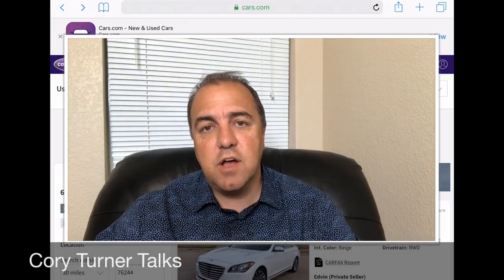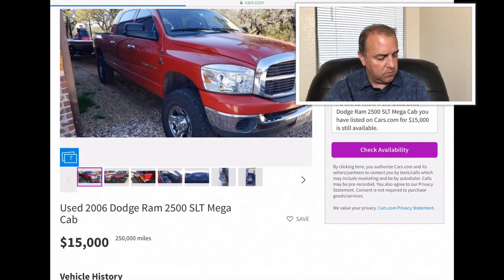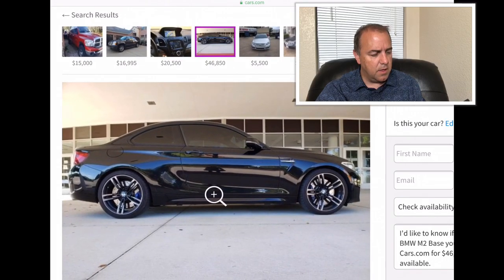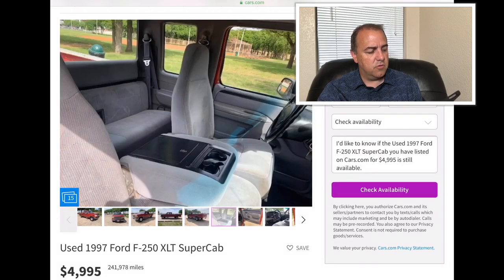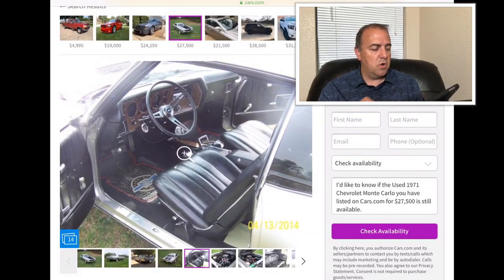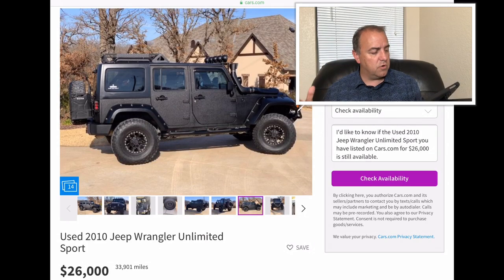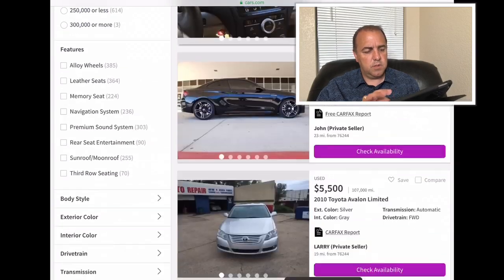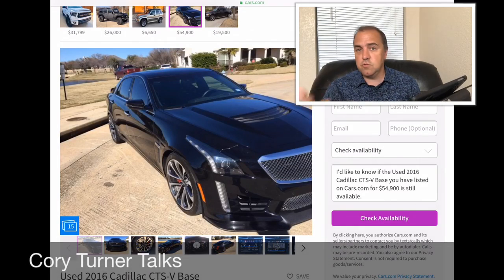Cory Turner Talks Cars | S1E21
Car shopping with Cory Turner Talks in Keller Texas.